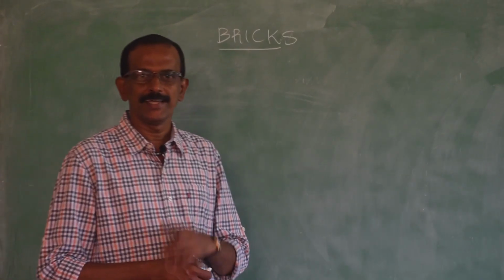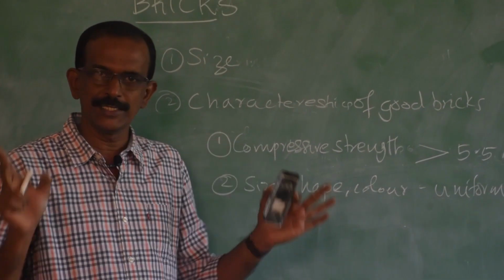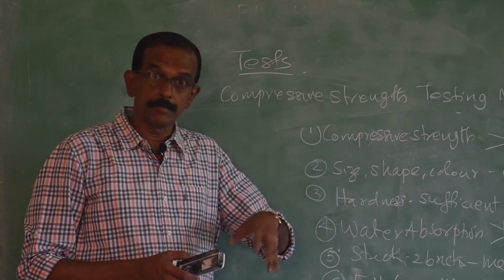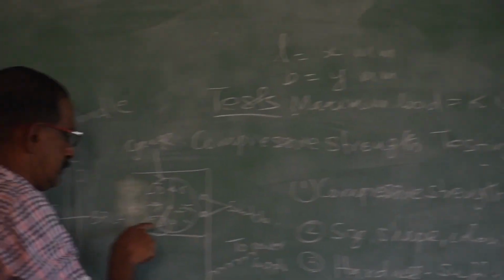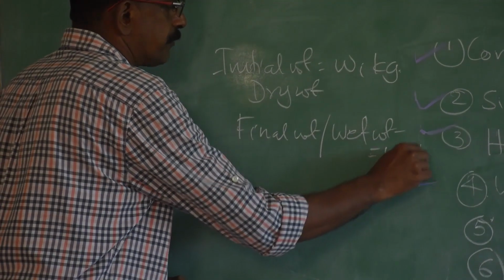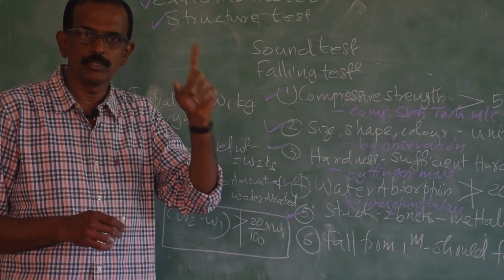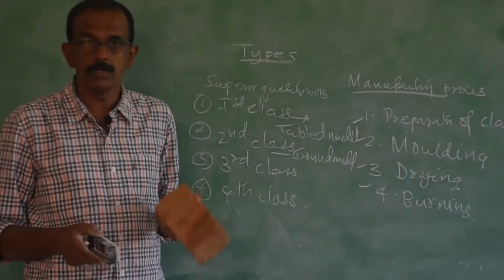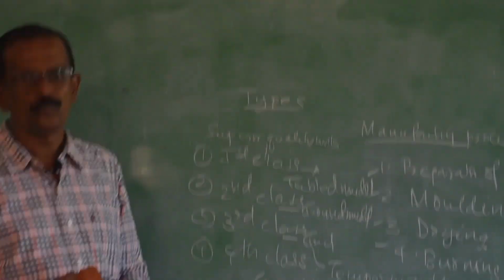Bricks - Basic Civil Engineering Lecture ( First Year Unit 1Lecture 3 )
This video will shed light on the most important aspects of  Bricks , which is an important material of most constructions and thus form the base of Civil Engineering.

Contents with Time codes (Just click on the time code highlighted in blue )
Chapters:

0:00  Intro
1:06  Size of a brick
3:06  Characteristics of good brick
7:38  Test for brick
21:16  Classifications of brick
21:28  Manufacturing process
26:14  Summary

This video will be  very helpful for the First Year B. Tech Degree Students . We assure you that once you watch the video, you will be able to understand the topic of 'Bricks'  in such a manner that you remember it.

(Don't worry if you don't understand the various difficult term associated with Civil Engineering  , Watch the video and all your confusions will be resolved )

Our Goal is to provide you with the best classroom experience available. Please let us know if you have any suggestions so that we can take that into consideration while creating future videos.

This video is created as per the latest First Year B.Tech Syllabus of CUSAT and will be useful for the students B.Tech / B.E Degree offered by other universities as well.

Happy Learning ...

Basic Civil Made Easy
Simple Civil Engineering Videos